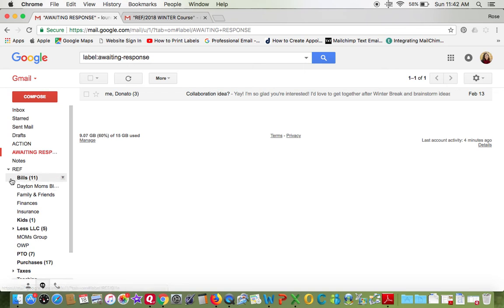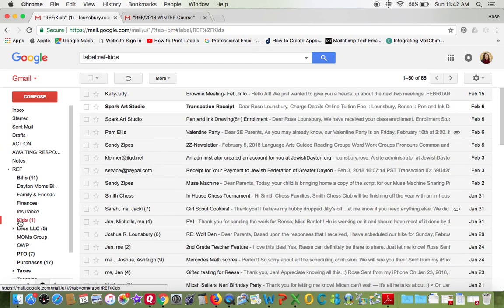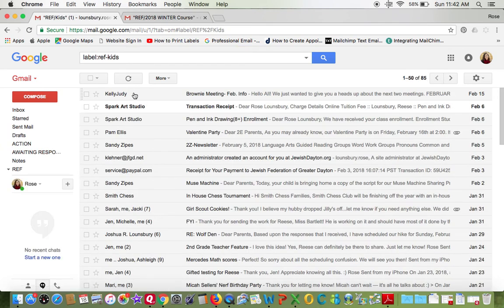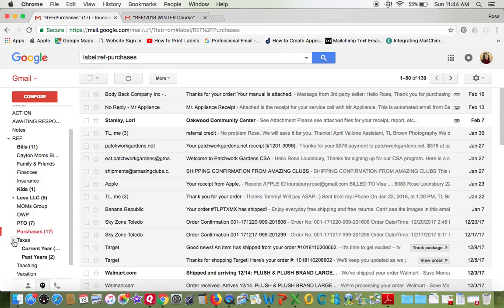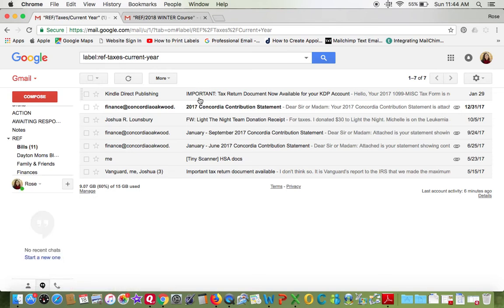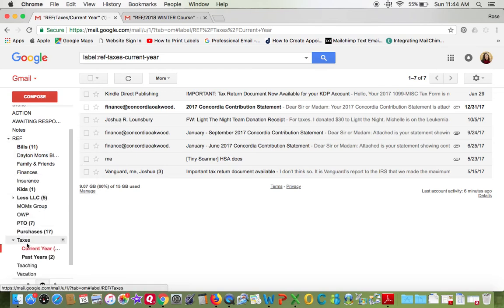How I Process Email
Email doesn't have to be the worst part of your day... ;) In this video I share how I use the RAFT method (READ, ACTION, FILE, TRASH) to sort my email on the daily. Enjoy!